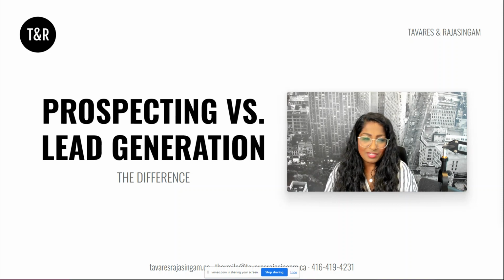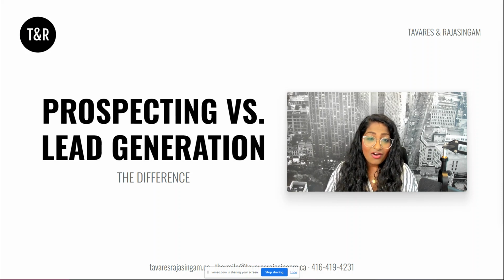Real Estate Prospecting vs Lead Generation - What Strategy to Choose?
Gain clarity on the fundamental differences between real estate prospecting and lead generation, helping you make an informed decision on which strategy to choose for your business. By the end of this video, you'll have a clear understanding of which strategy aligns best with your goals and how to effectively implement it for success in the real estate industry.